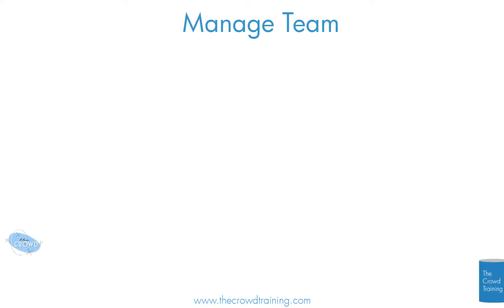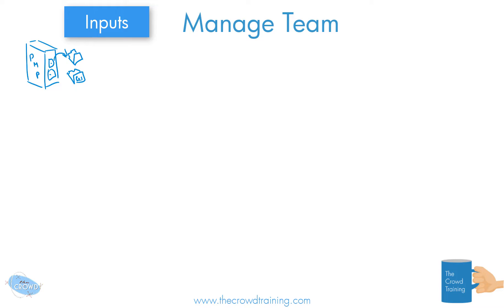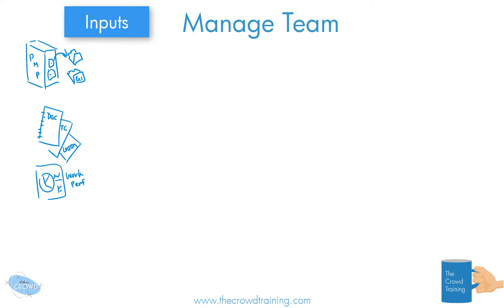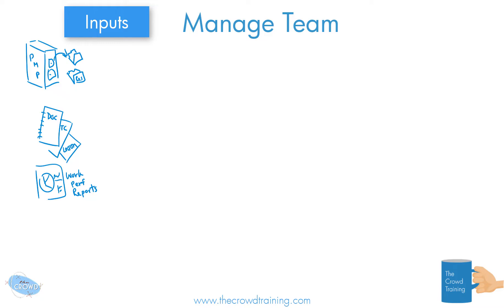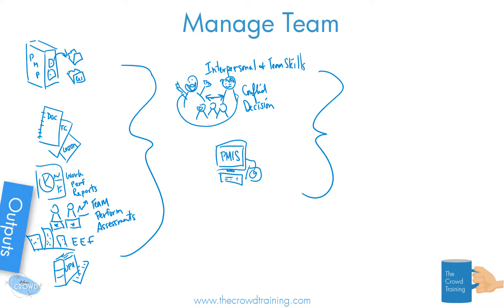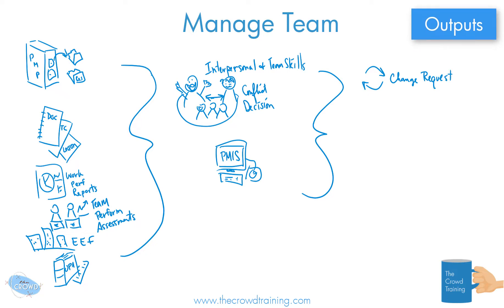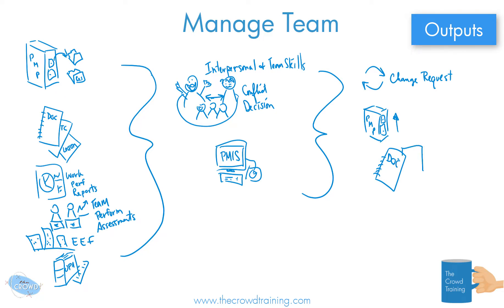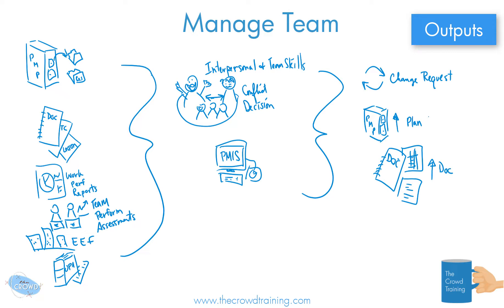Drawn Out: Manage Team Process - Project Management 6th ed PMBOK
Quick whiteboard drawing overviewing the processes of the Project Resource Management knowledge area of the 6th edition of the Project Management Body of Knowledge (PMBOK) by the Project Management Institute (PMI).

The Manage Team process includes the inputs of:
- project management plan such as the schedule management plan
- project documents such as the team charter
- work performance reports
- team performance assessments
- enterprise environmental factors
- organizational process assets

The Manage Team tools and techniques are:
- interpersonal and team skills, such as conflict resolution and leadership
- PMIS

The outputs are:
- change requests
- project management plan updates
- project document updates
- EEF updates